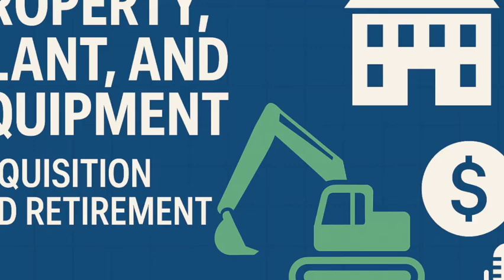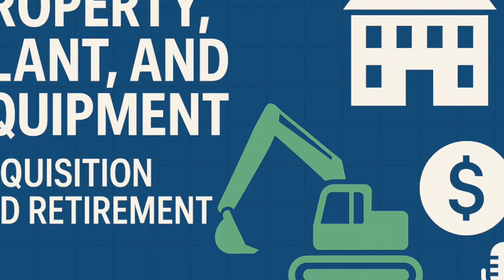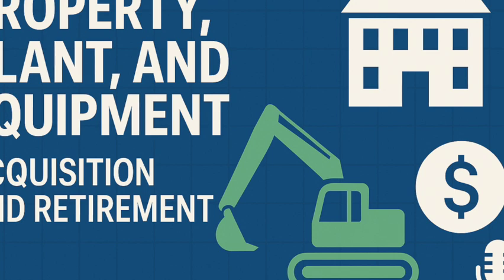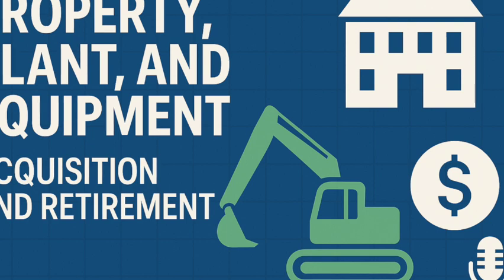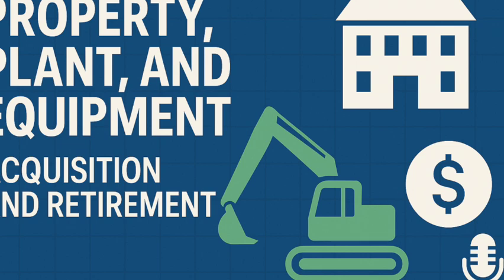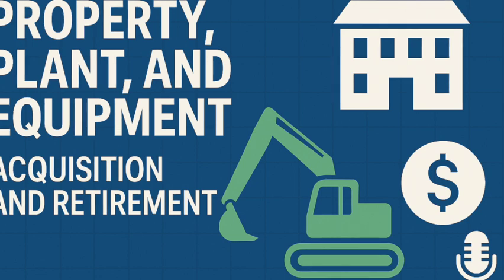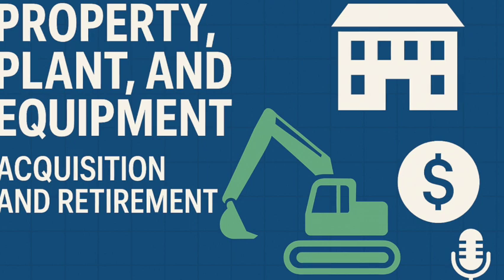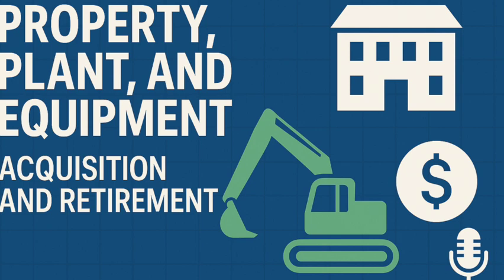9.1 Property, Plant, and Equipment: Acquisition and Retirement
This resource from "Ch9.pdf" explains property, plant, and equipment (PP&E) as long-term, durable assets used in operations and typically depreciated. It details how to determine the historical cost of PP&E, including acquisition price, costs to bring the asset to its location, and costs to prepare it for use, providing specific examples for land, equipment, and buildings. The text also introduces the concept of Asset Retirement Obligations (AROs), which are legally enforceable liabilities associated with the retirement of a fixed asset, outlining their initial recognition at present value and subsequent accretion expense. Finally, the resource illustrates the accounting treatment for AROs through examples involving oil tanks and a drilling platform, including their initial recording, depreciation, accretion, and eventual settlement.